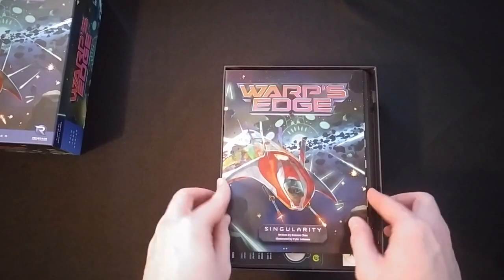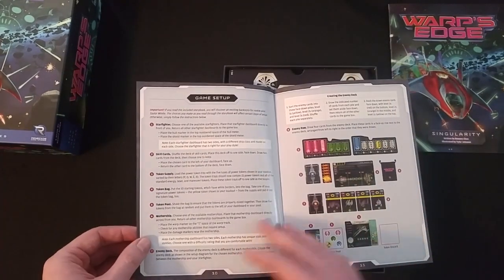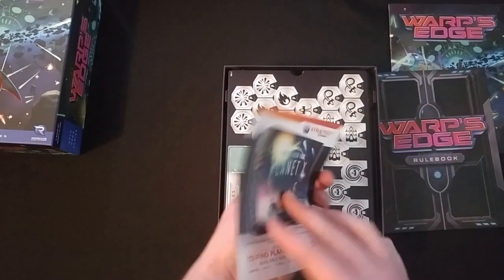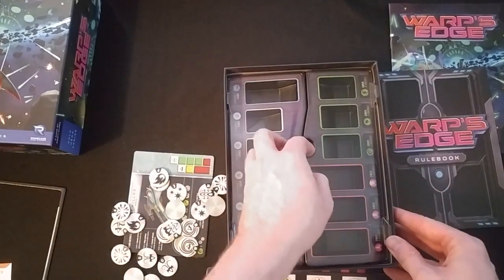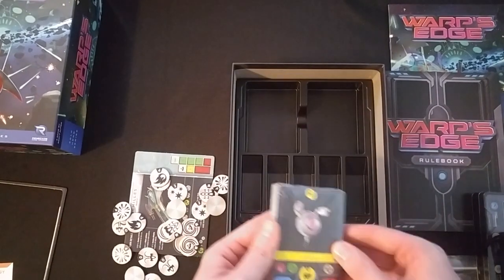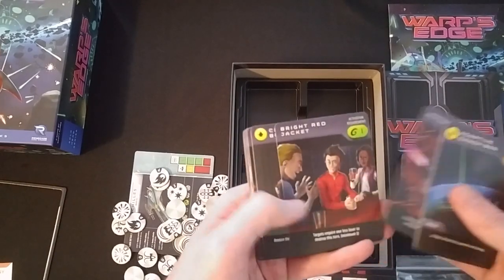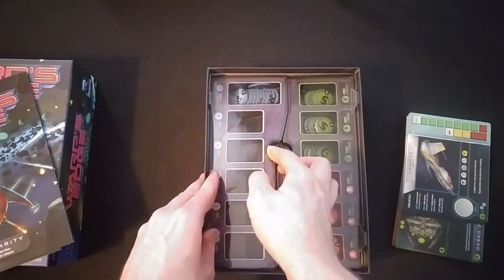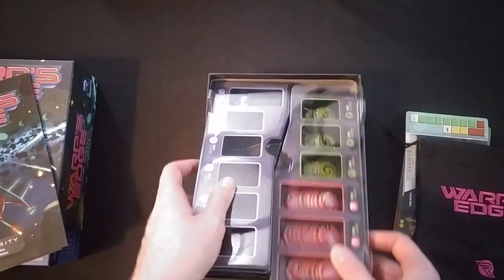JBird Unboxes Warp's Edge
Warp's Edge by Renegade Game Studios
For 1 Player (Part of the Solo Hero Series)
Ages 10+
30-45 Minute Play Time

This video shows opening the game and giving immediate thoughts on what i'm finding. I end the video showing how all components fit back into the box with the provided insert & organizer trays.

As a way to share my favorite hobby and possibly add a little joy to others lives, i am experimenting with videos of unboxing and teaching games.

Photos, Reviews, How-To Play, Unboxings, and Playtesting  options to meet your needs for boardgame marketing.

If you want to see my daily photos of games check out my instagram

If you prefer to see my face, check out where i help Chris to co-host his After The Show game night streams playing and reviewing games.

Music in Video: Sci-Fi Game by Arulo, Stock Music Track, Mixkit License